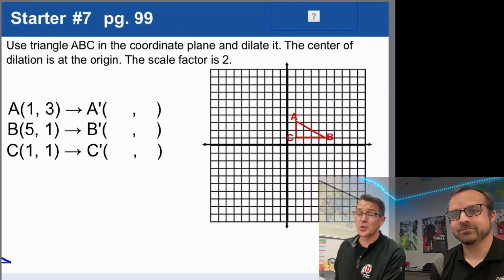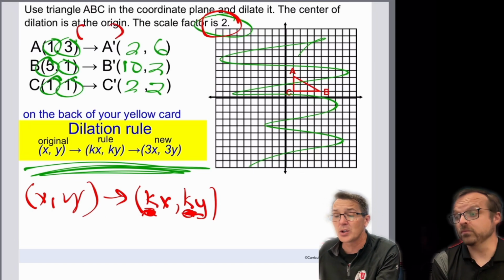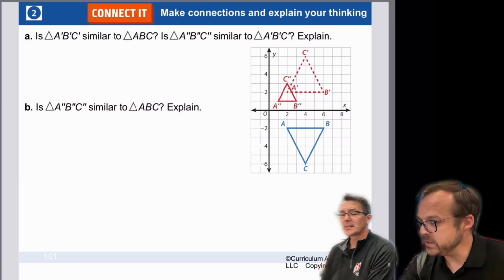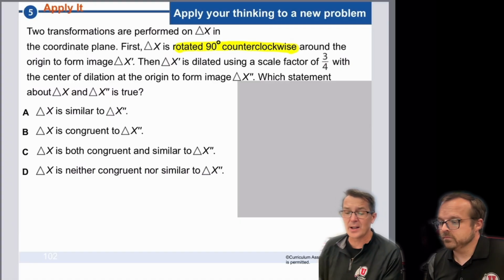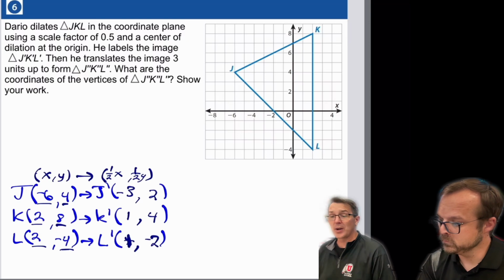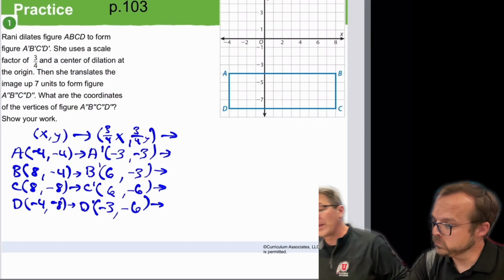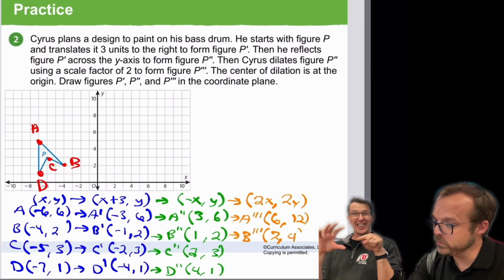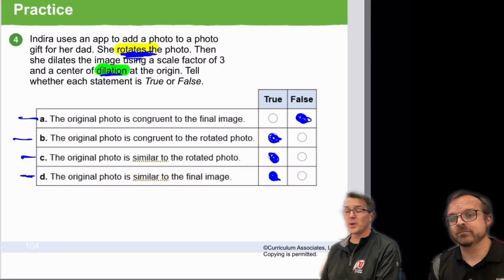Rigid Transformations with Dilations